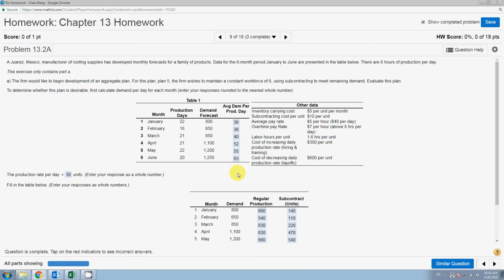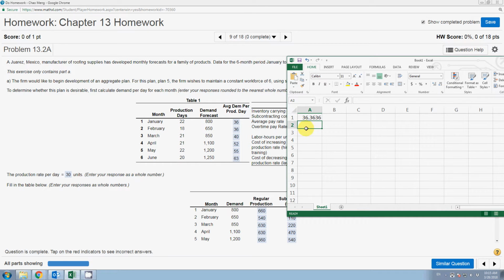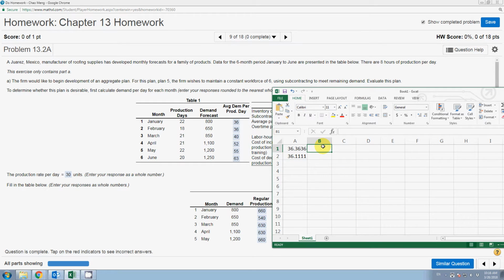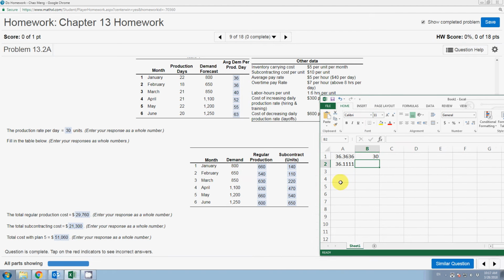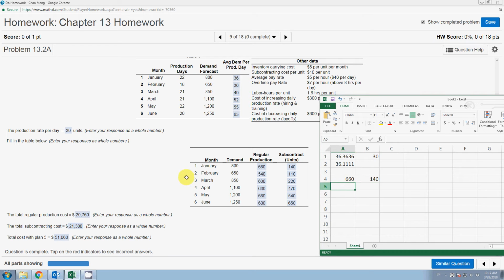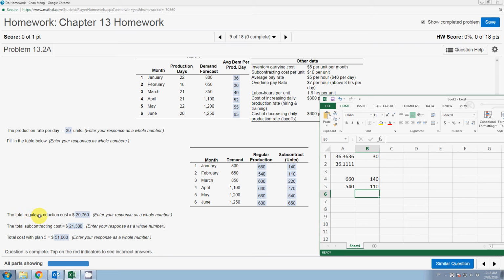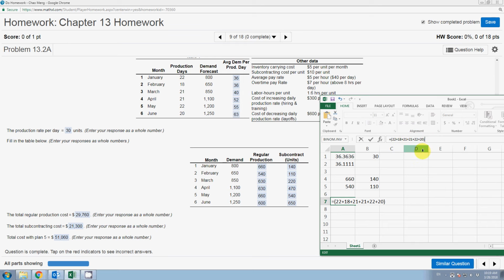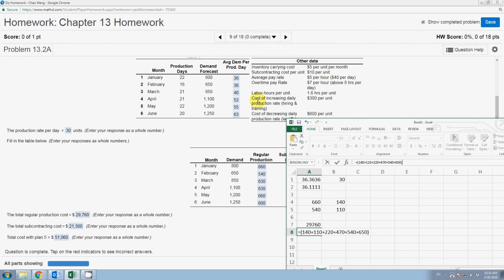MGNT3300 13 2A